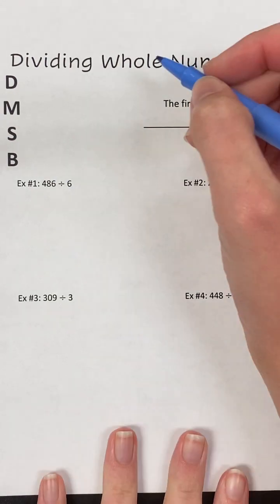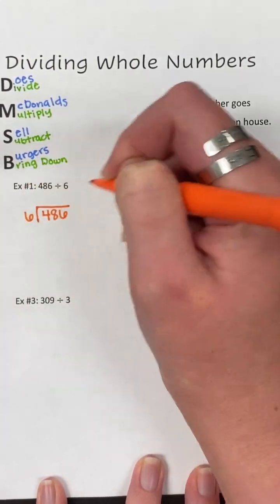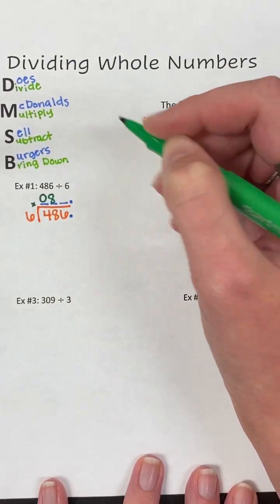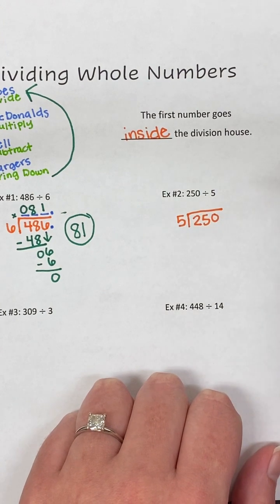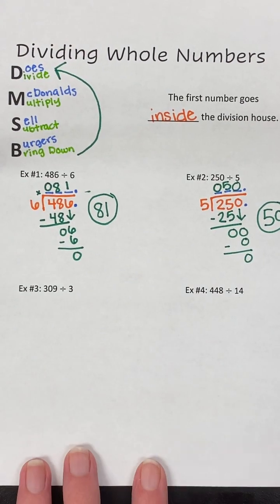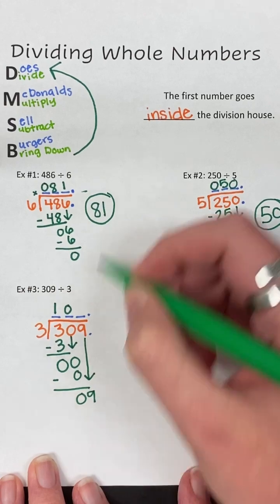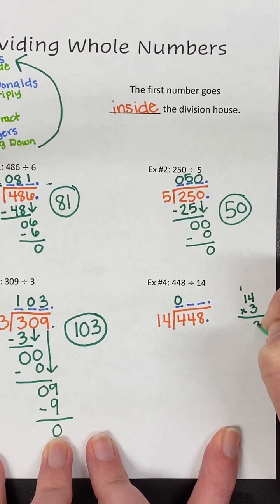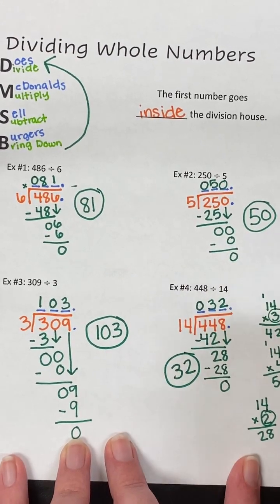Dividing Whole Numbers Notes